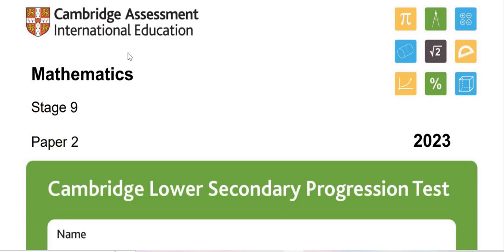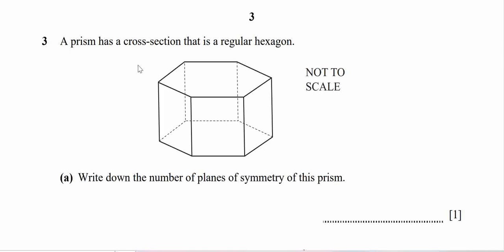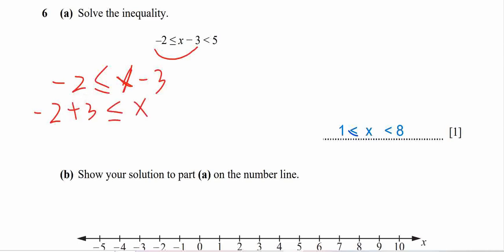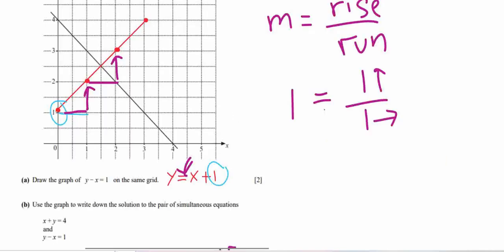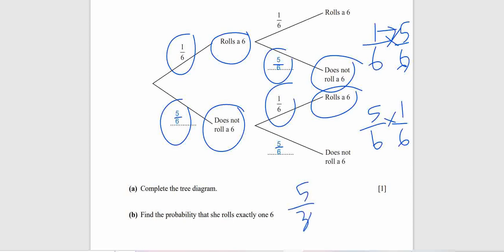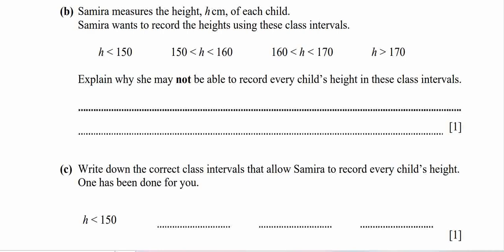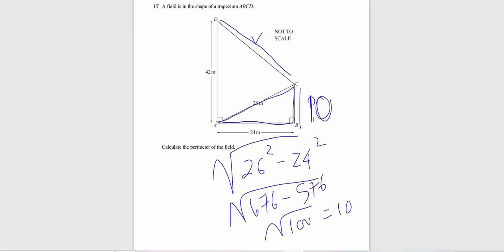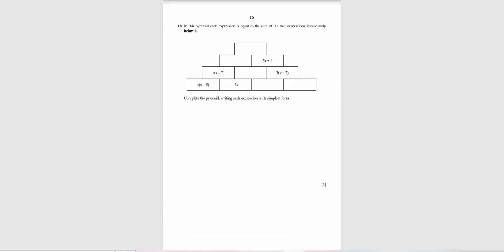2023 math progression test stage 9 paper 2.complete walkthrough answered w/ explanation-easy&quick